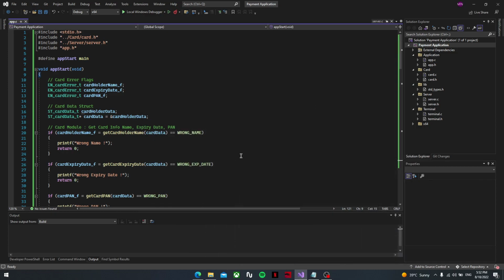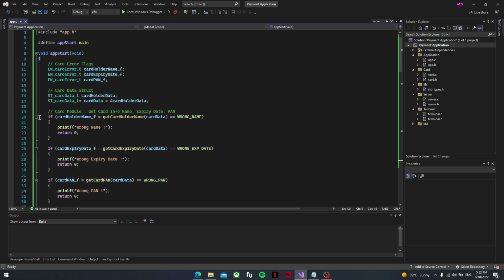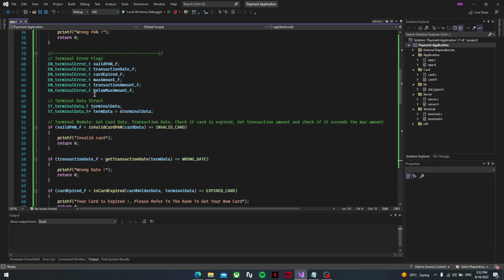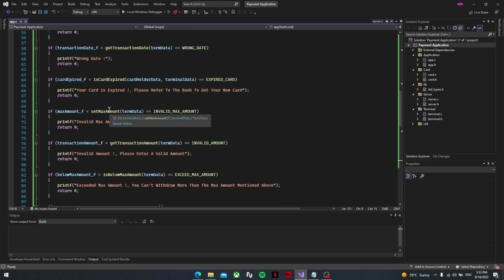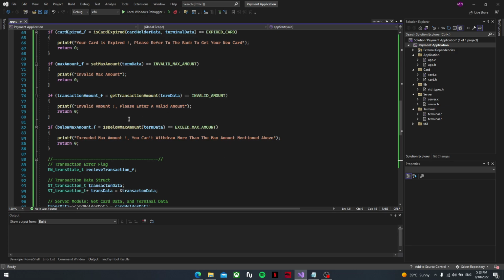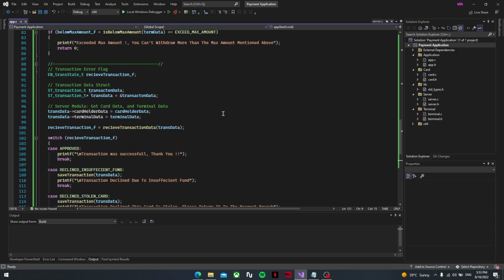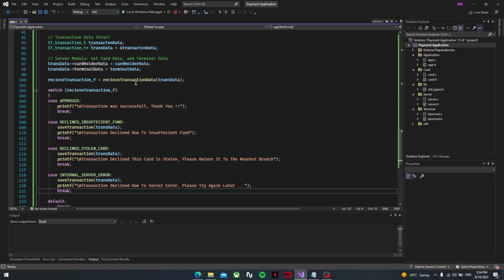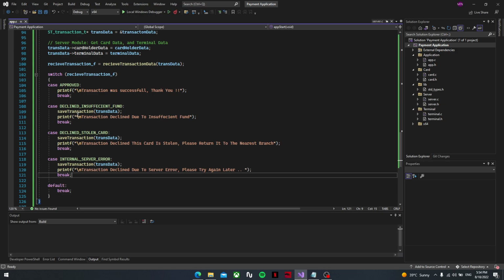app.c Implementation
Payment Application (ES Pro NanoDegree)
Implementing the functions in app.c